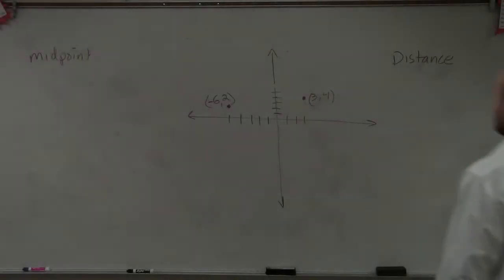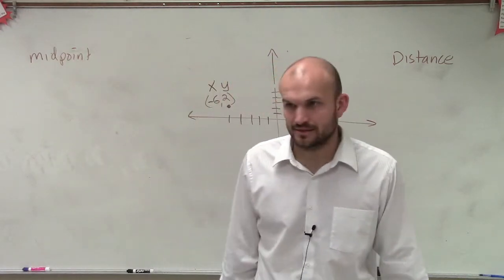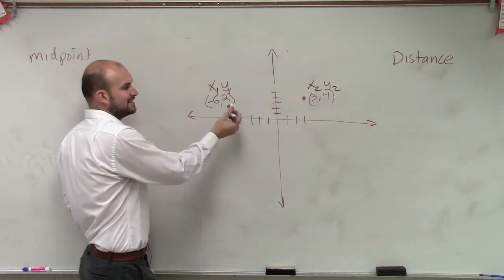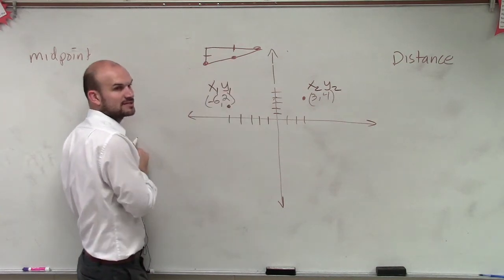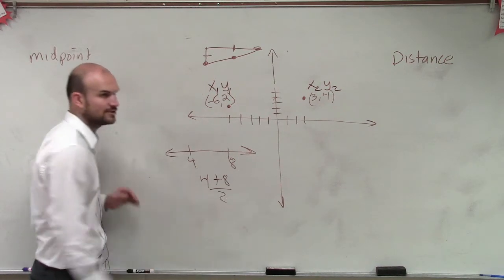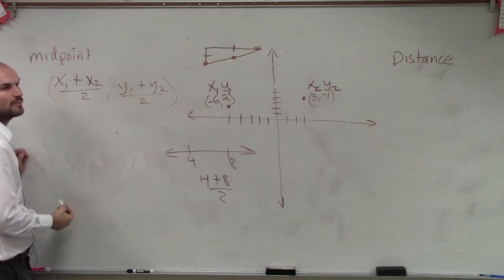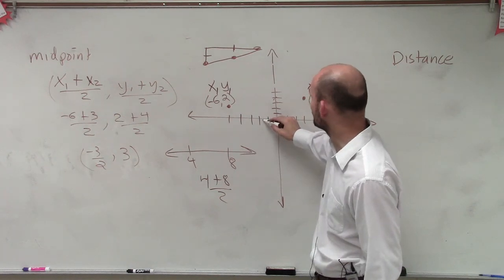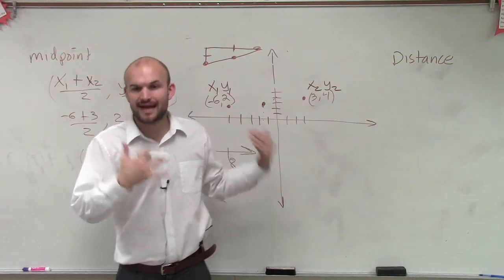What is the midpoint formula and how do you find the midpoint between